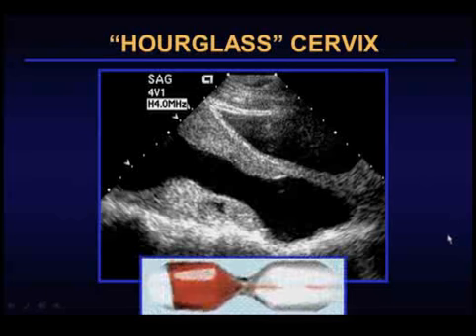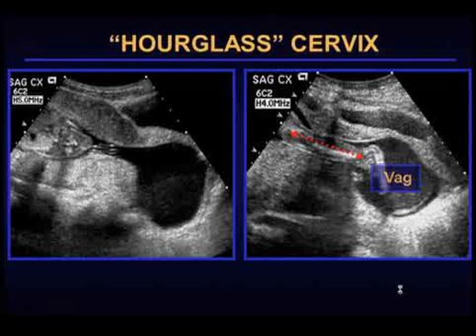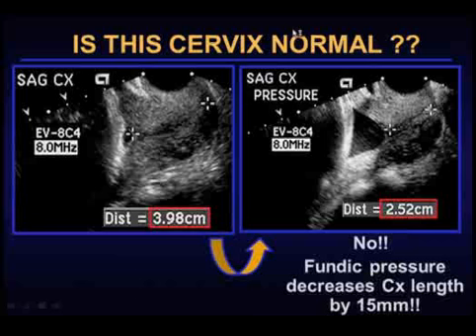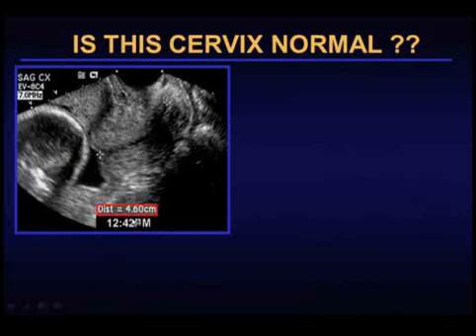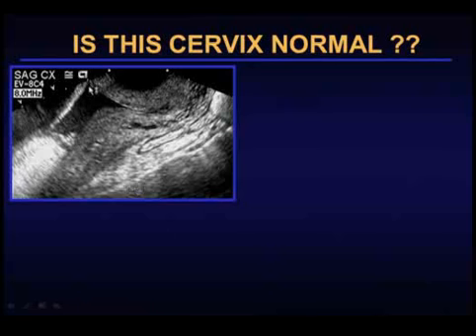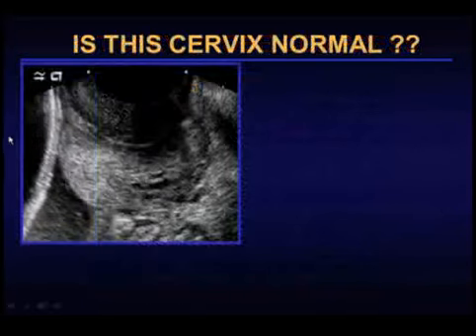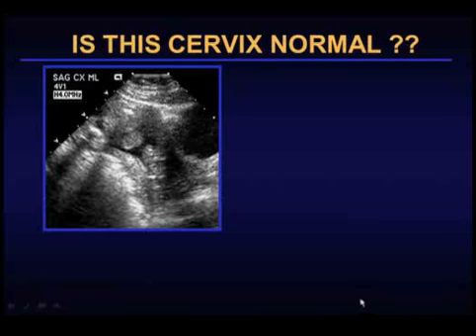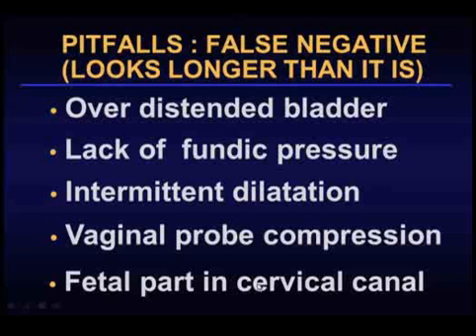SONOWORLD Imaging the Cervix in Pregnancy Helpful Hints Faye C Laing, MD2